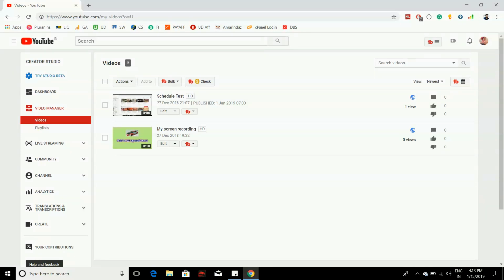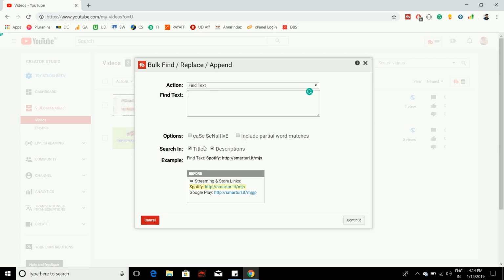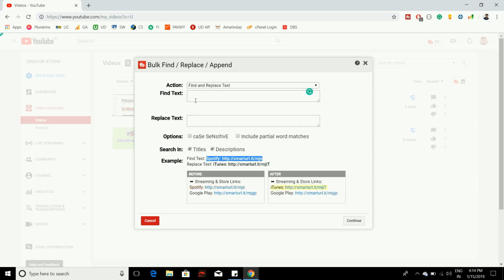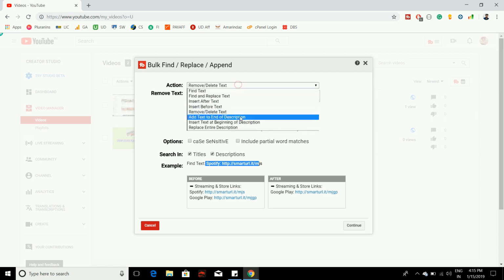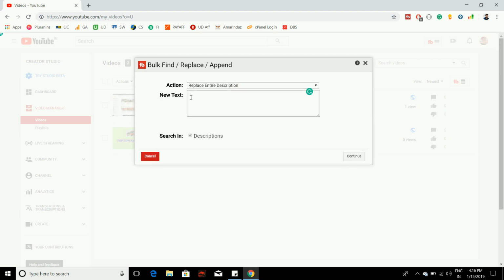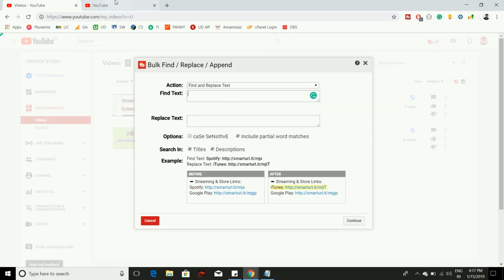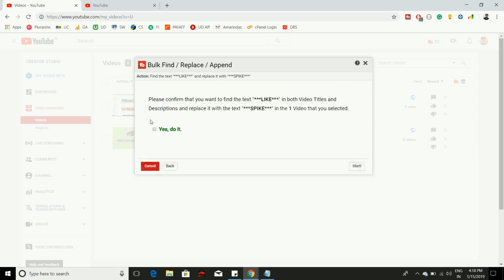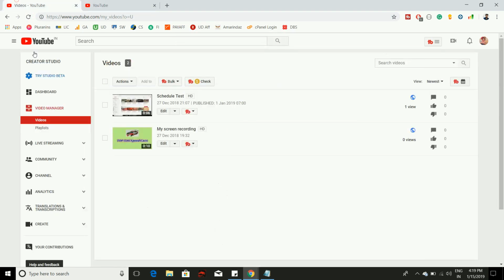Bulk Edit Titles and Descriptions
In this video, you'll learn how to bulk edit/delete/append YouTube title, descriptions.